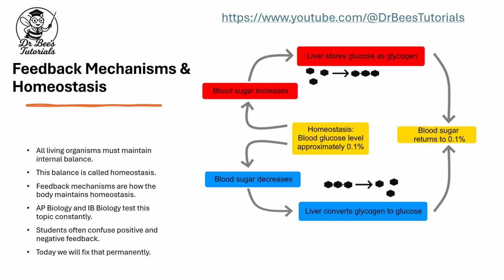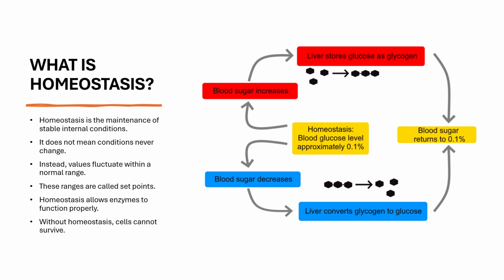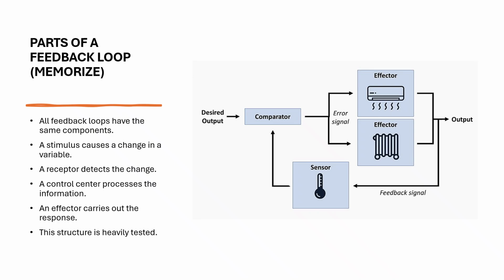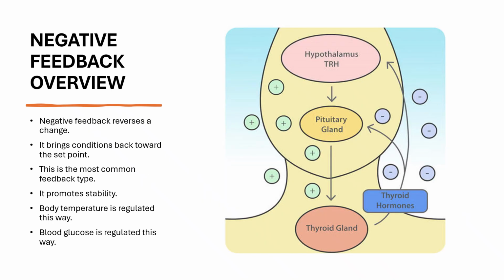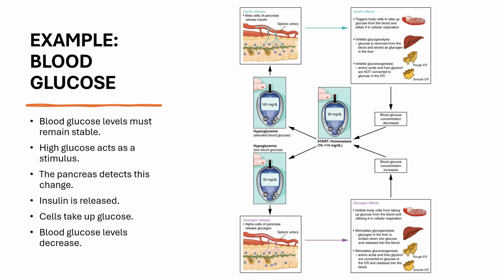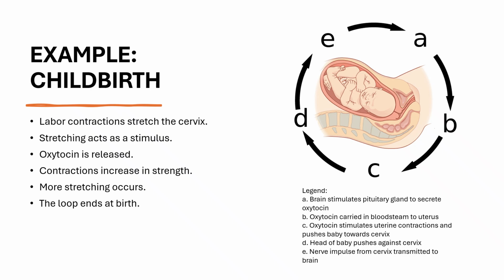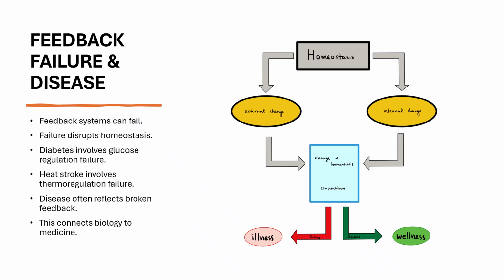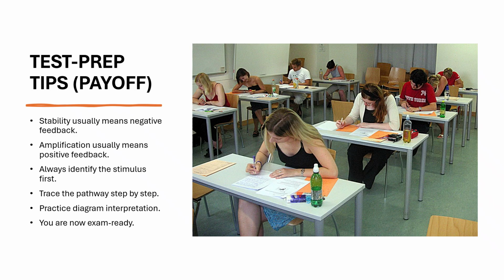Feedback Mechanisms & Homeostasis Explained | AP Biology & IB Biology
Feedback mechanisms and homeostasis are heavily tested topics in AP Biology and IB Biology. In this video, we explain negative and positive feedback, including thermoregulation, blood glucose regulation, and childbirth examples. Stay until the end for likely exam questions and test-prep tips to help you avoid common mistakes.
📘 AP & IB Biology Exam Prep Book
Reinforce this topic with exam-style practice and diagrams in my combined AP & IB Biology Kindle book: